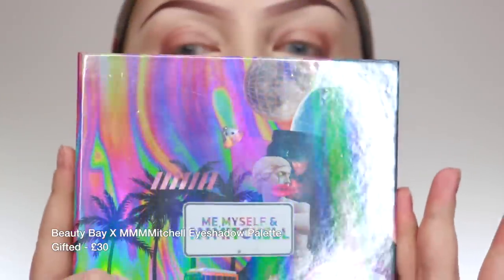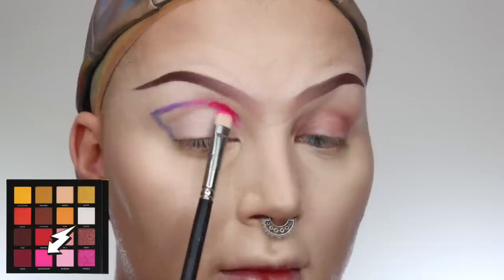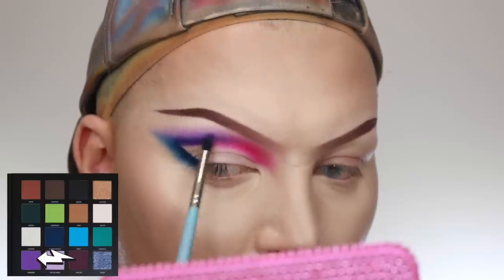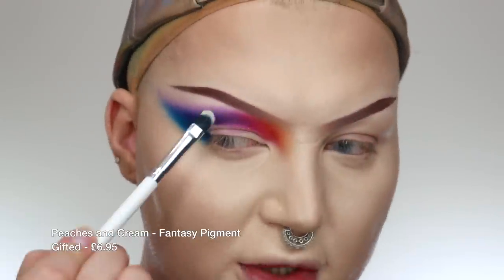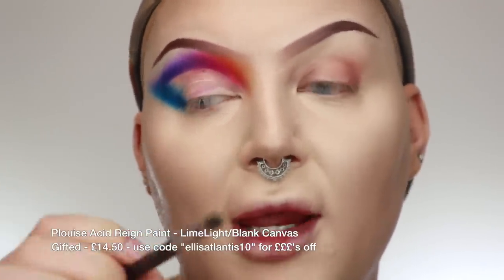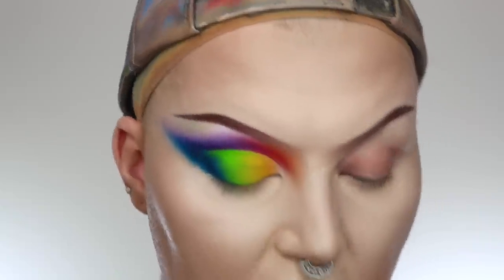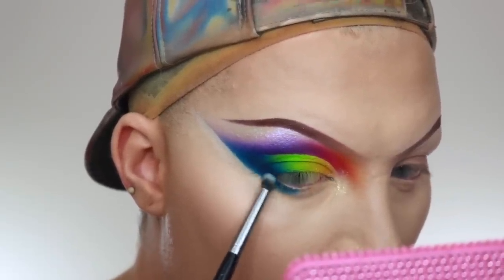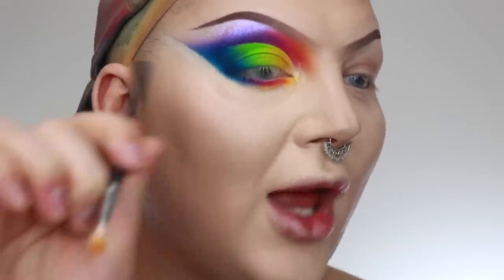IN-DEPTH RAINBOW CUT CREASE TUTORIAL || Ellis Atlantis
Hey everyone, hope you're all well? Today i'm going to be showing you how to create a beautiful Rainbow cut crease, this eye is super easy to do and is so fun to wear, so grab your make up and lets get creative.

Also the Ardell X Ellis Atlantis lash is now available in Superdrug, online and in store.

The wig is by Webster Wigs the style Lily and the colour is Dirty Blonde.